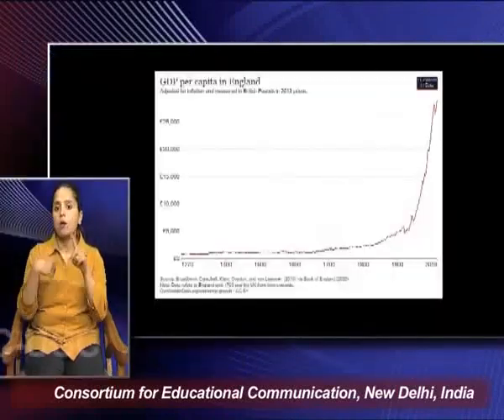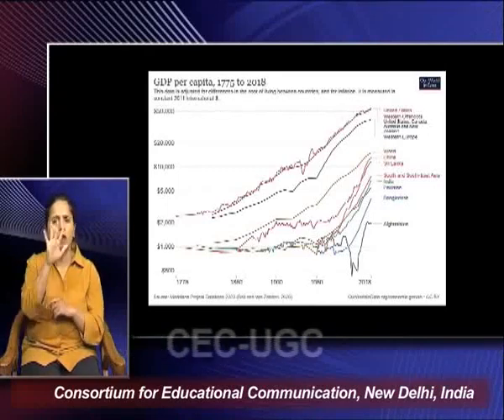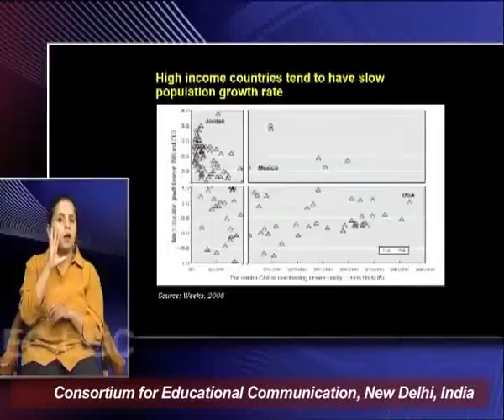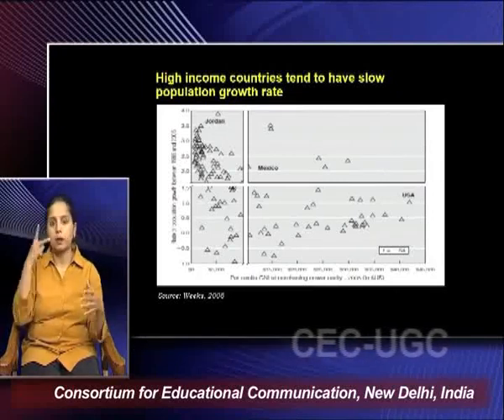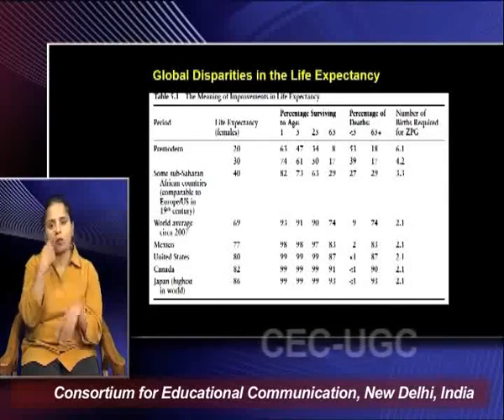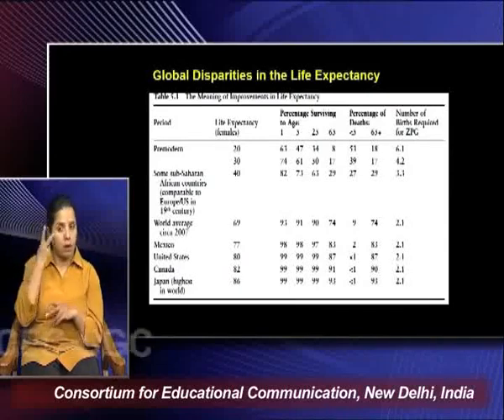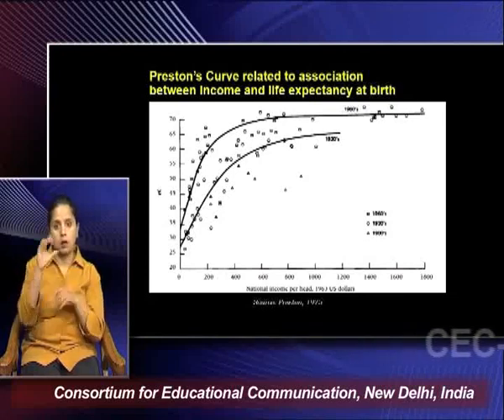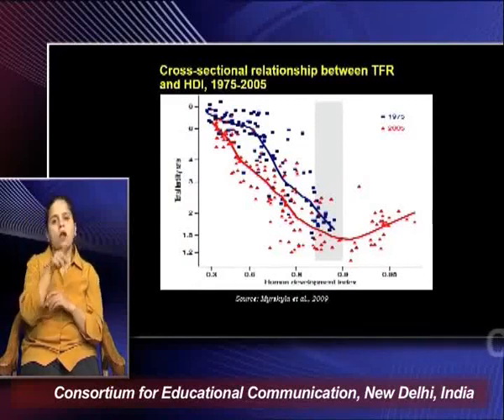Inequalities and Sustainable Development: Part-1